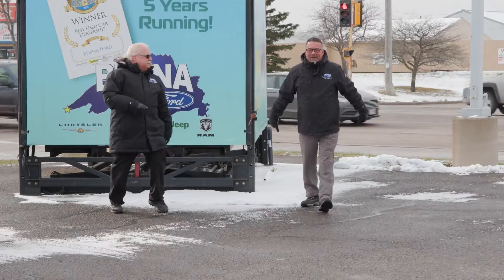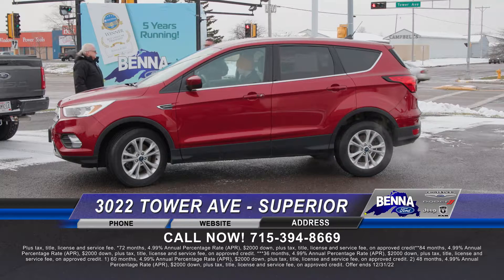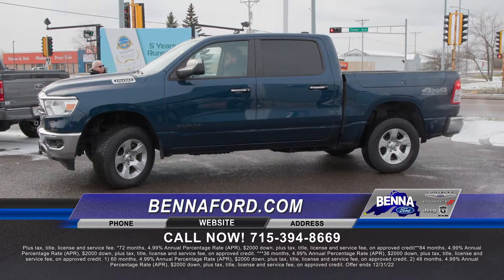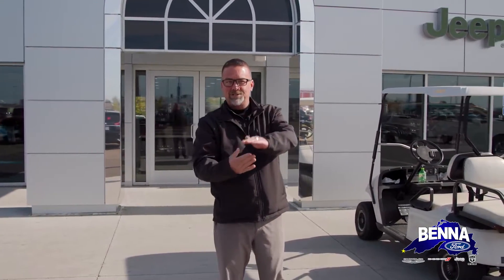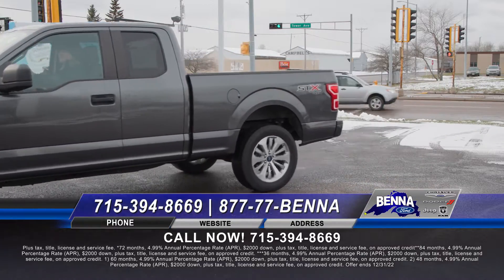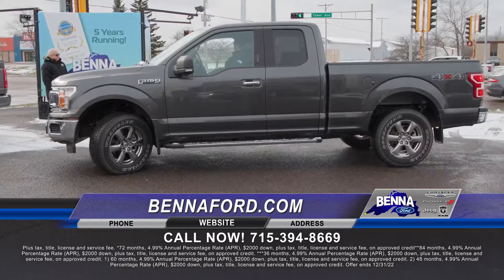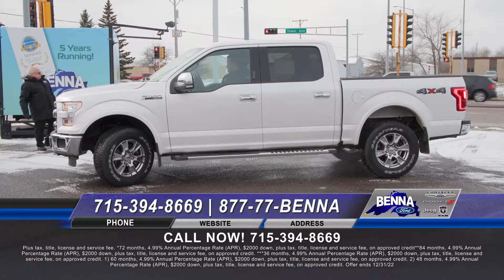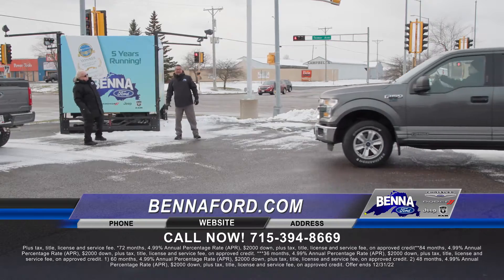Benna Ford CDJR Saturday Morning Cartoons 11.25.2022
Good morning and thank you so much for tuning in to Benna Ford CDJR Saturday Morning Cartoons! This morning we are going to show you some of the finest Used vehicles in the Northland! Remember Benna's Black Friday Pre-Owned Sales Event is going on through the end of November! $2,000 Cash For Clunkers Or $1,500 Holiday Cash with the purchase of a Used vehicle!*

We have the best availability or brand new Ford,Chrysler, Dodge, Jeep and RAM vehicles we have seen in recent times!

*$2,000 CASH FOR CLUNKER OR $1,500 HOLIDAY CASH AVAILABLE ON PRE-OWNED PURCHASE OF $10,000 OR MORE. ON APPROVED CREDIT. NOT TO BE COMBINED WITH ANY OTHER OFFERS. OFFER ENDS 11/30/2022.